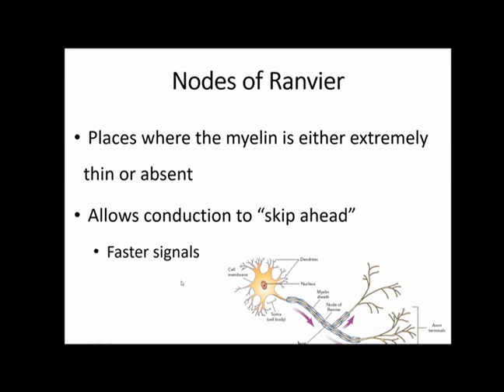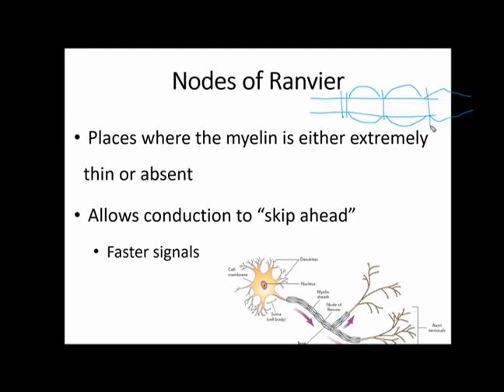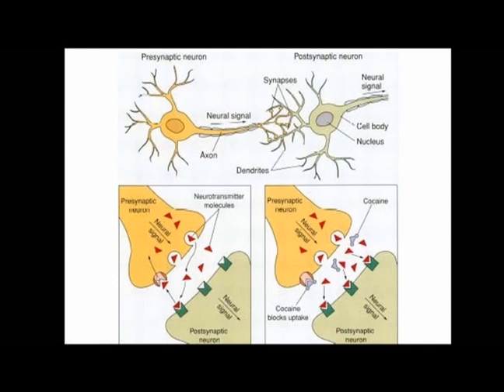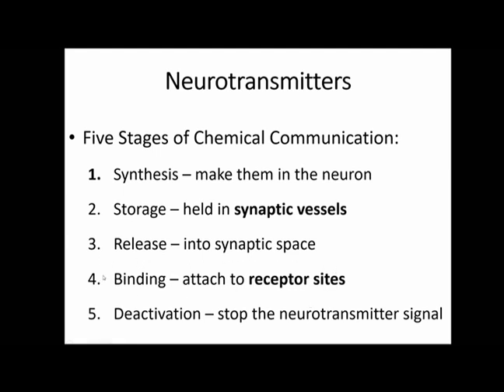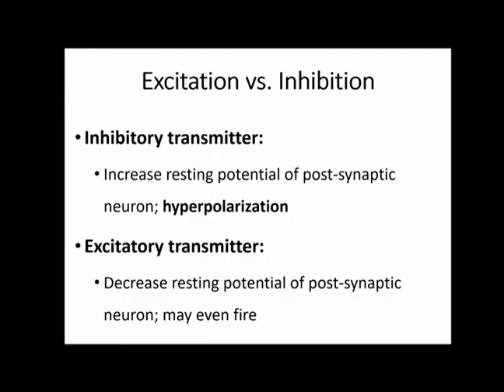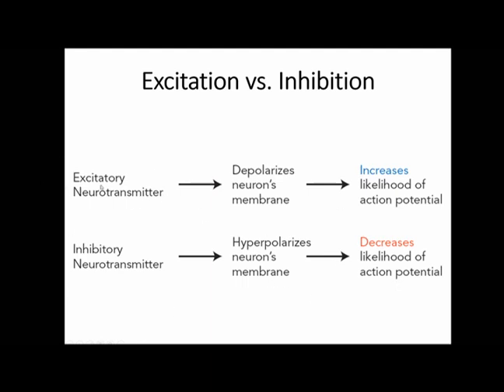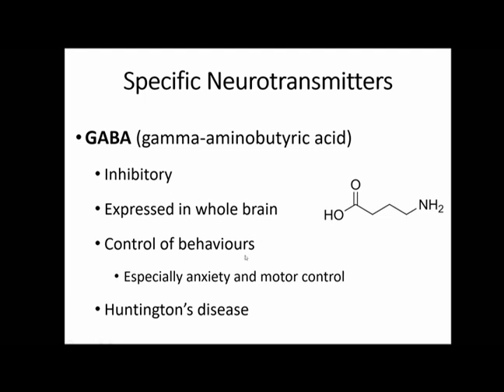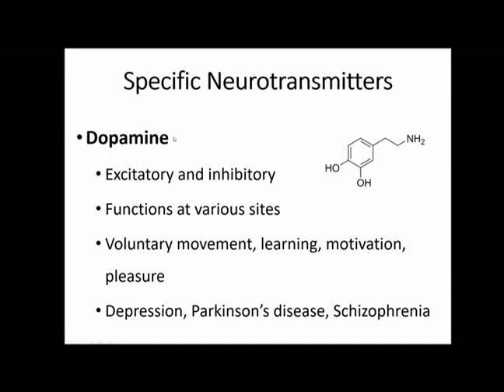Chapter 3 - Part 2